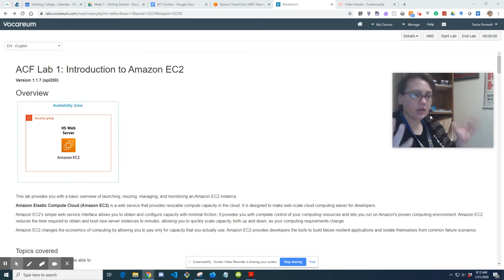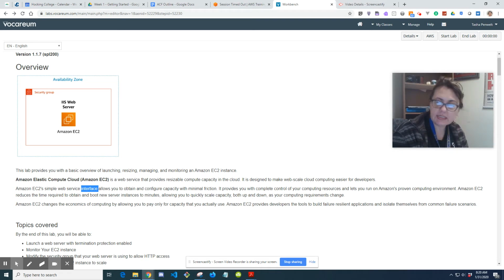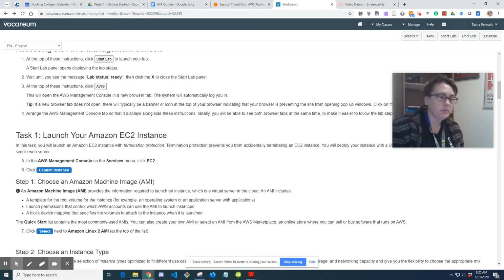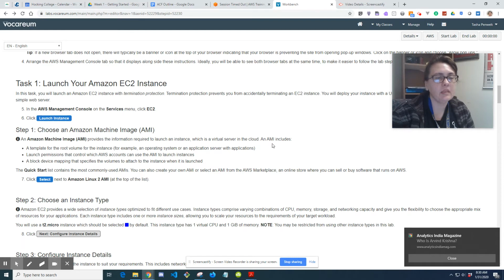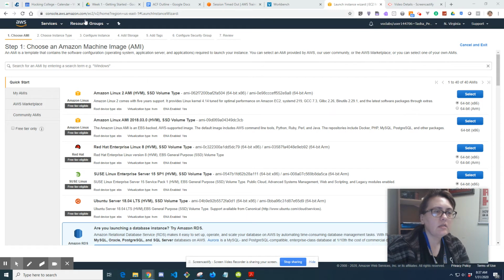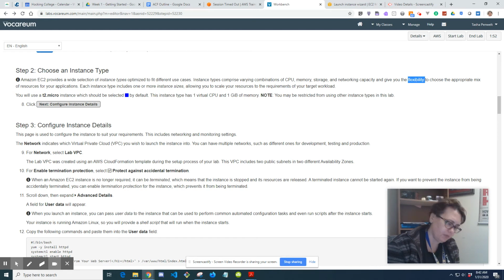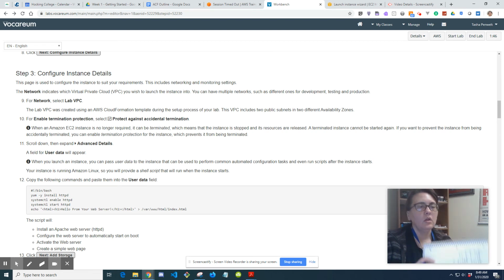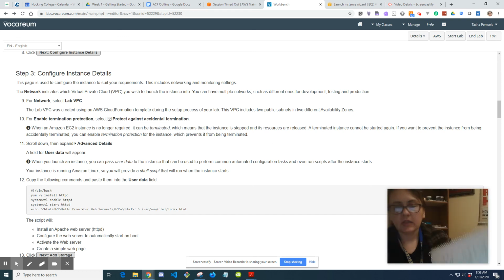AWS Academy: Tips for Studying Lab #1 EC2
I review my tips on how I study the terminology and how EC2 works.  It's basically boiled down to the following:
1) Writing it down by hand
2) Use short phrases
3) Leave out the fluff
4) Make bullets
5) Don't let OCD get in your way
6) Create your own flash cards